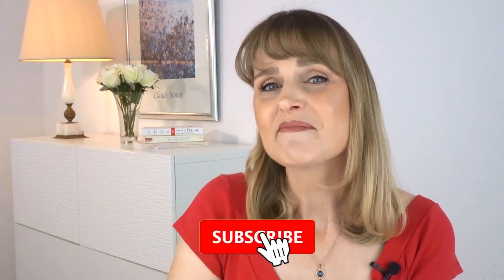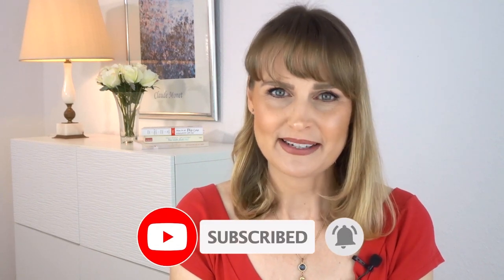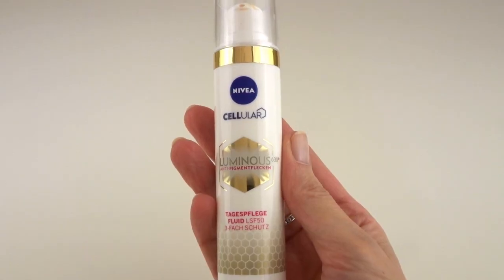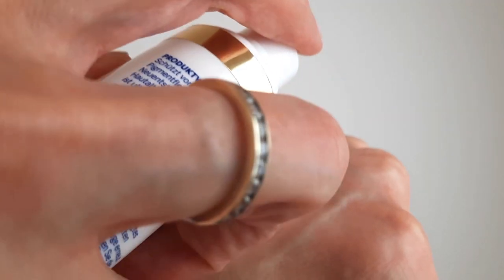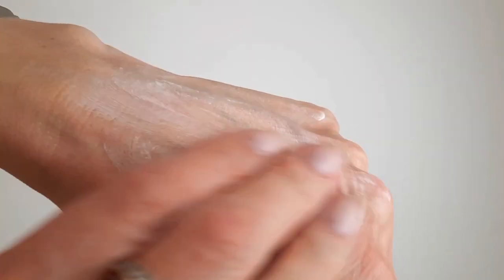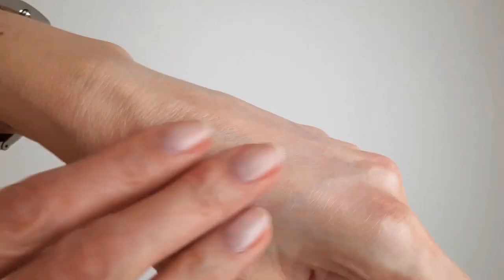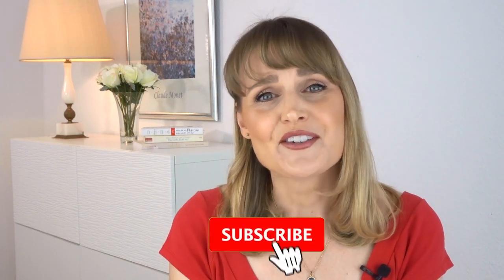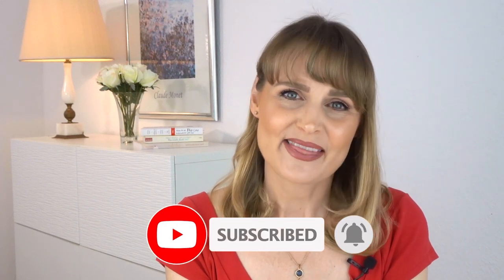NIVEA CELLULAR LUMINOUS630 Anti Dark-Spot Day Moisturiser SPF50 - HYPERPIGMENTATION SOLUTION?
Hi guys,

here I have tested for you the Nivea Cellular Luminous630 Anti Dark-Spot Day Moisturiser SPF50. It is a day cream that should reduce dark spots and protect against new dark spots. In addition, it is supposed to conjure up a great, even, radiant complexion and protect against premature light-induced skin aging. The day care contains a high SPF 50 (UVA / UVB).

Have fun!

Tested:
* Nivea Cellular Luminous630 Anti Dark-Spot Day Moisturiser SPF50